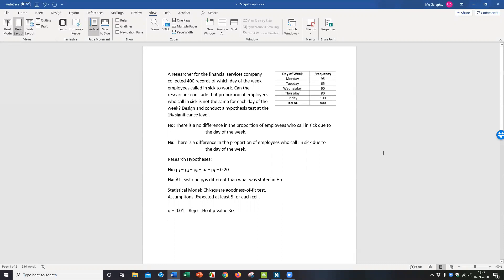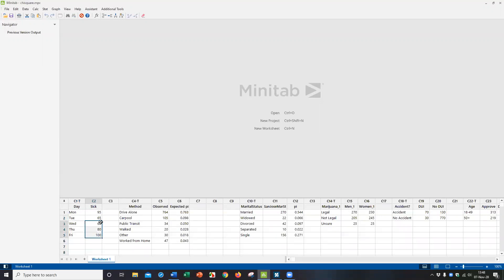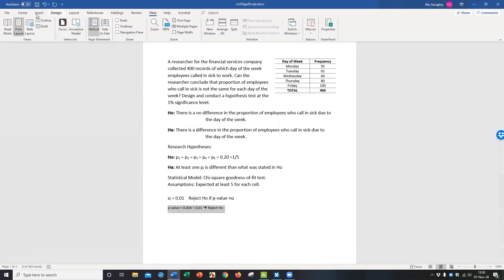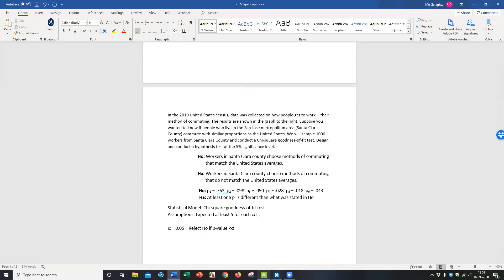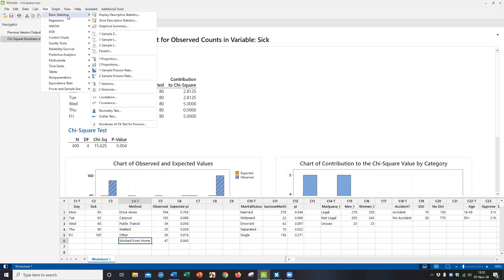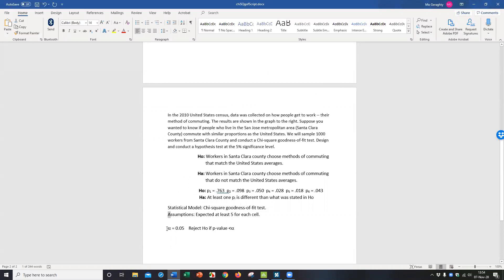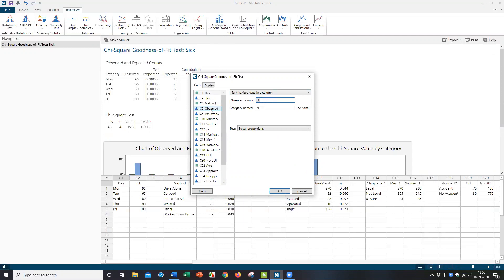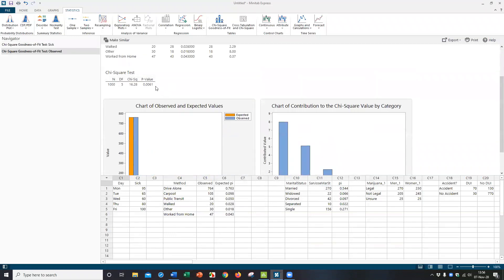Chi Square Goodness-of-fit in Minitab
This video works out two examples of the Chi Square Goodness-of-fit in Minitab and Minitab Express